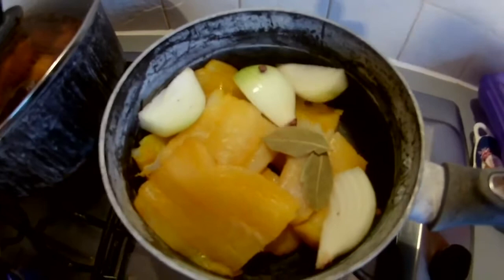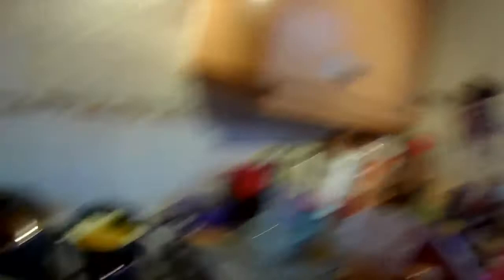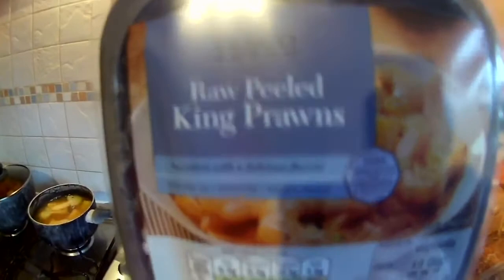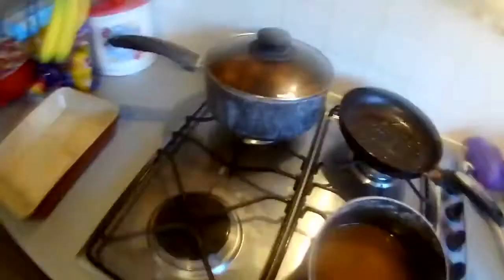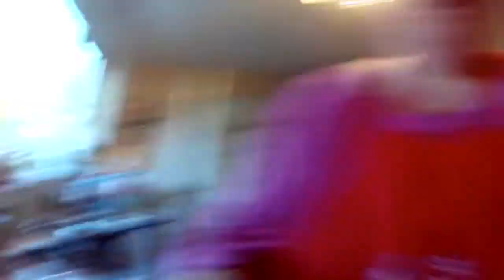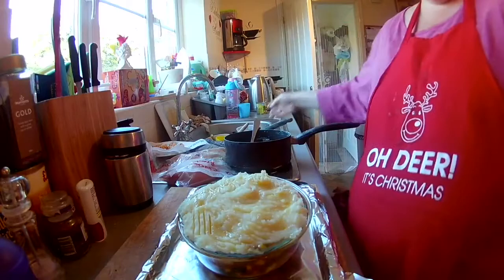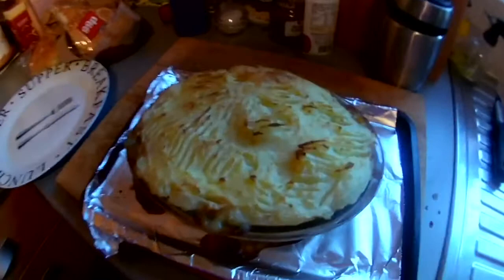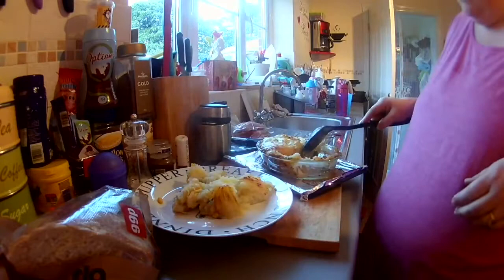DIANE COOKS FISH PIE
cleggfamilyoffour cleggfam Diane cooks herself a fish pie

We’re an ordinary family that  vlogs ordinary things

THANK YOU to every single one of you for being supportive and watching our channel, it is appreciated more than you'll ever know!

We are a family of four in South Yorkshire UK that do family vlogs

Snapchat Katie  - katielouiseswat
Instagram Katie - katielouiseclegg05